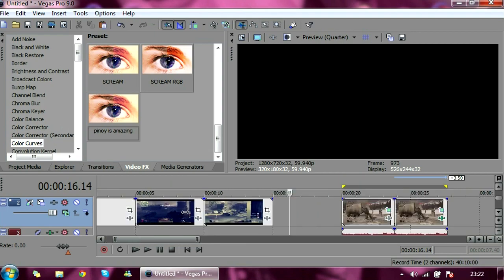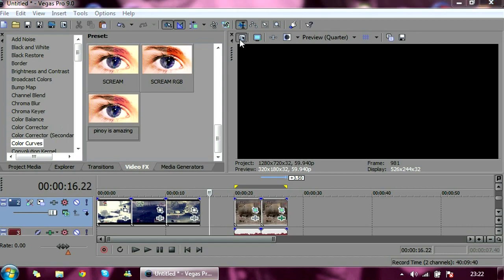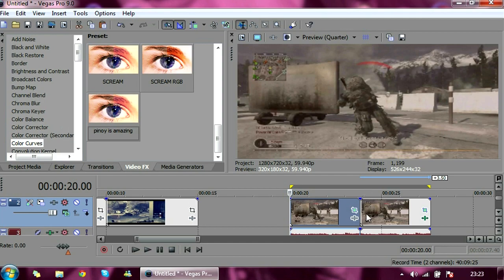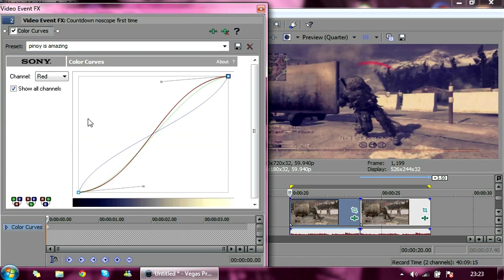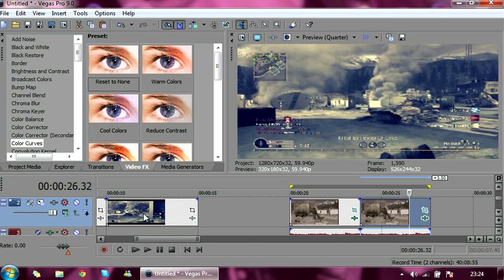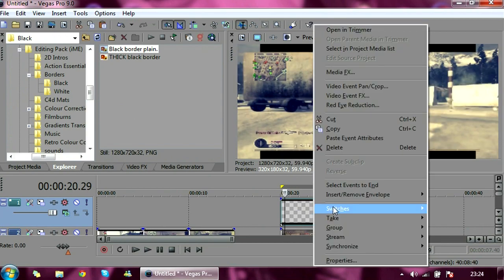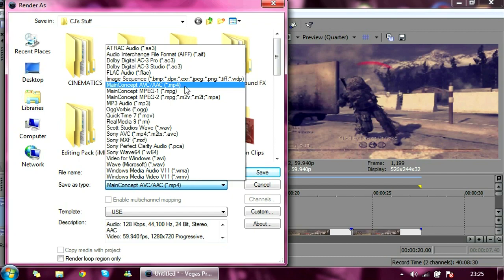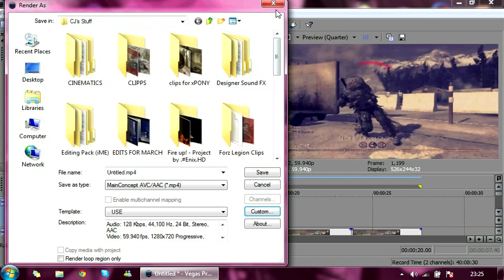PN0Y's Vegas Tuts! | CC, Widescreen, Comp settings & Render Settings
Read Please:
Hey guys! So for Episode 1 ive gone and shown you 4 simple things to make your videos look more better and professional!

I wanted to start off with an SIMPLE and EASY Tutorial for episode 1 as its my first one. As the episodes go on i will show you more difficult effects, transitions, tips and tricks in Sony Vegas.

Next tutorial i will show you:
-How to do the 'Boom' Gun shot.
-How to make Your Cinematics look more professional and better.
-And for one more, YOU Choose what you would like to see!

Hope you guys enjoyed my first Tutorial!

xPN0Y